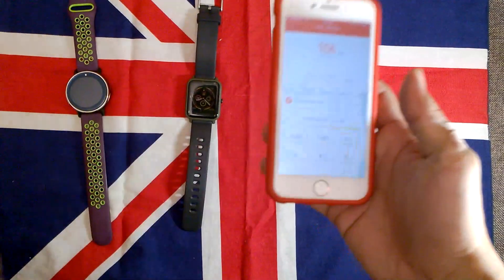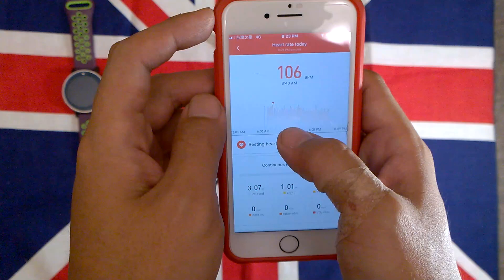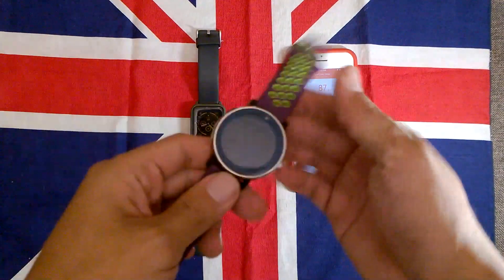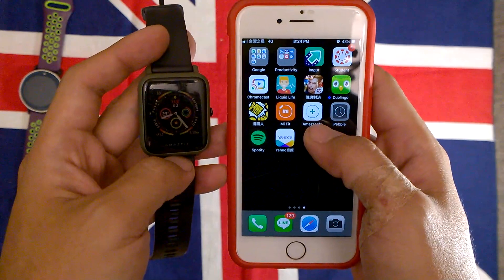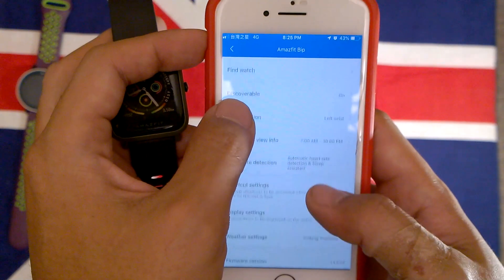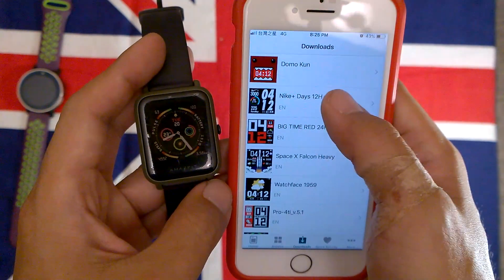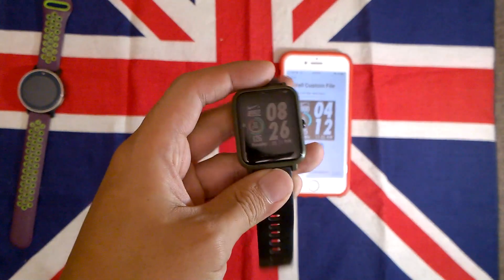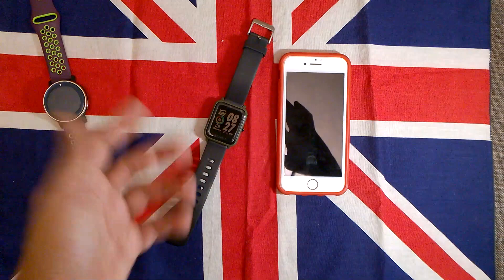How To Change Amazfit Watch Face on iPhone